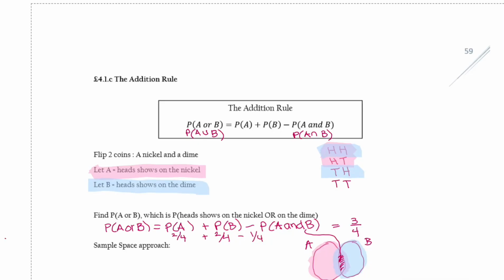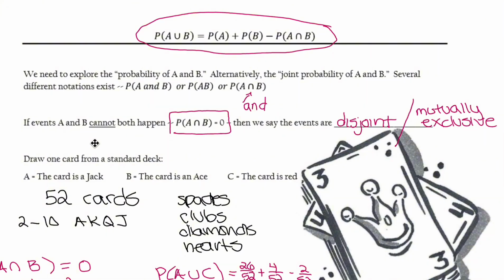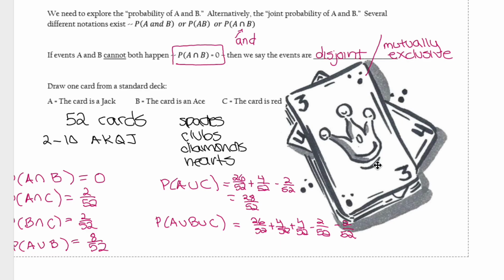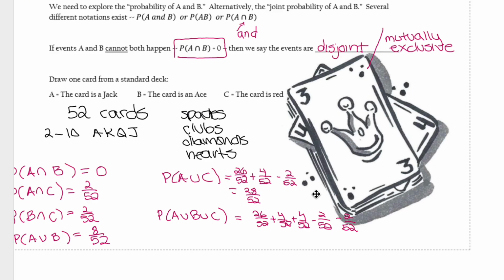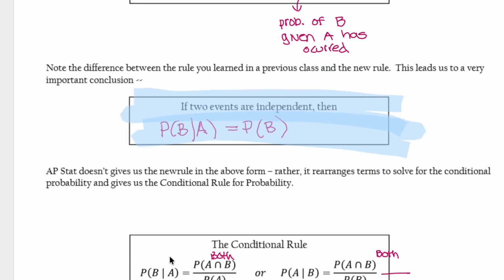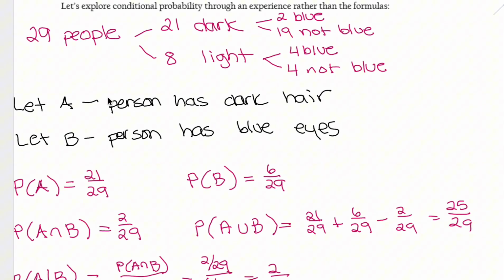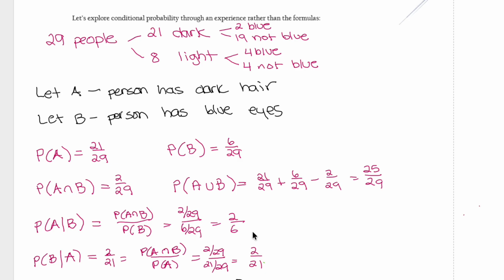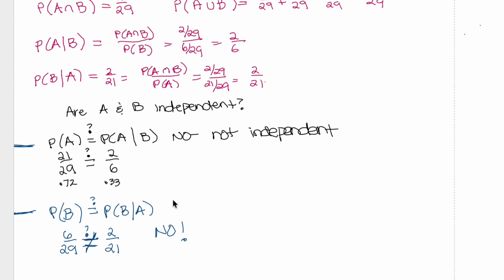U4P2: Add Rule/Mult Rule/Cond Probability (AP Stats)